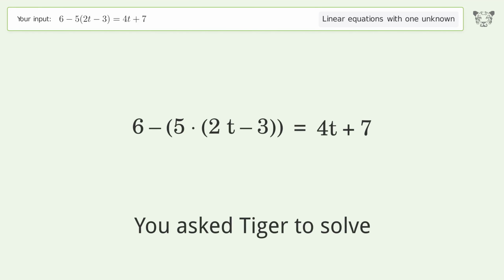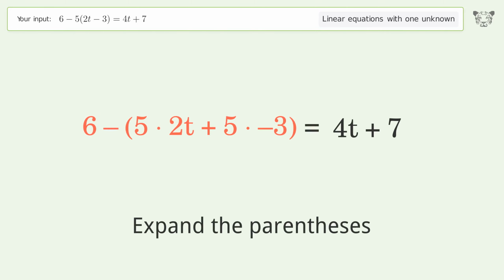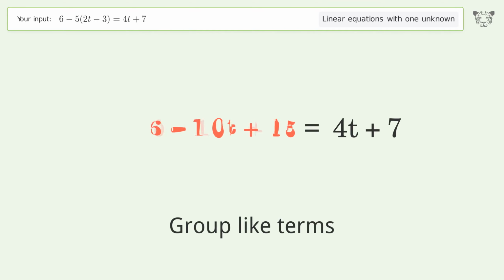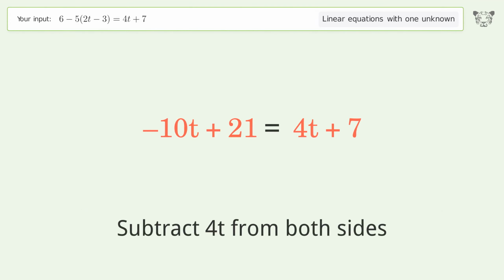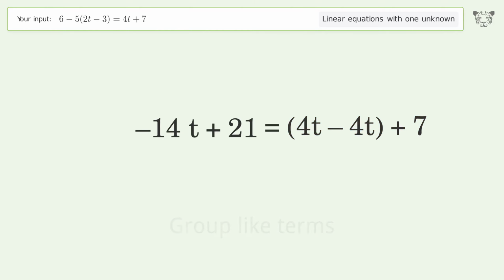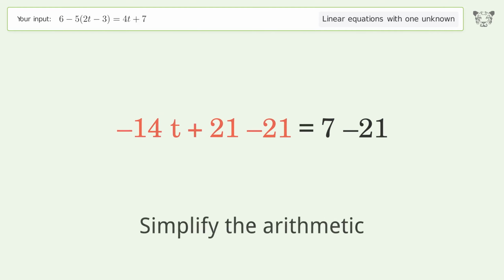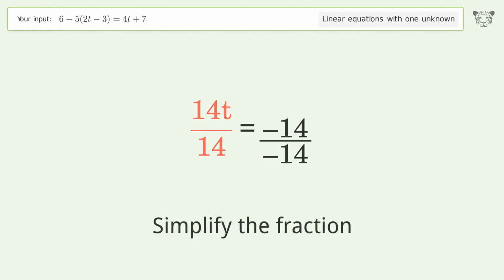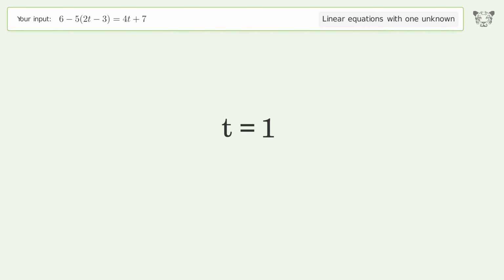Solve 6-5(2t-3)=4t+7: Linear Equation Video Solution | Tiger Algebra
Struggling with 6-5(2t-3)=4t+7? Watch our step-by-step video on Tiger Algebra to master this linear equation effortlessly.